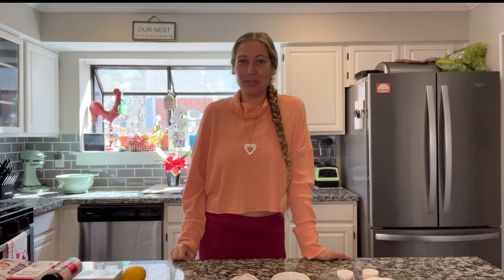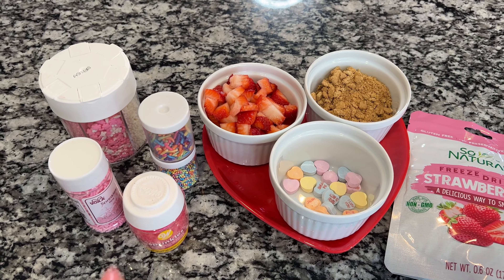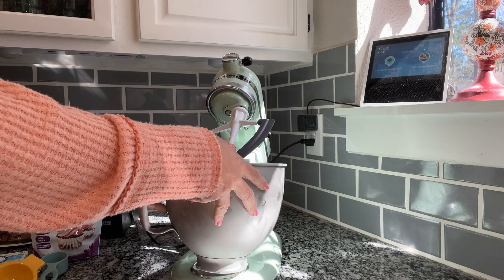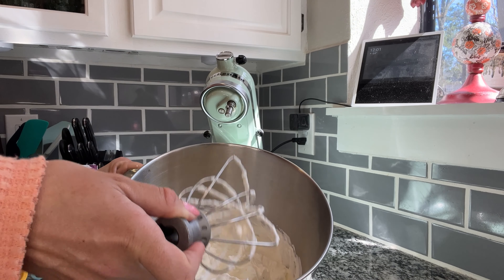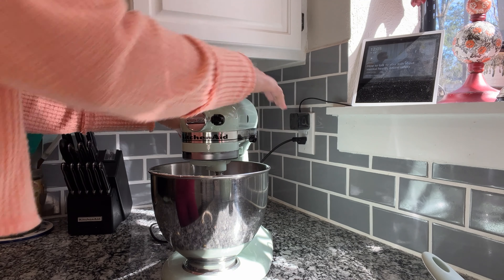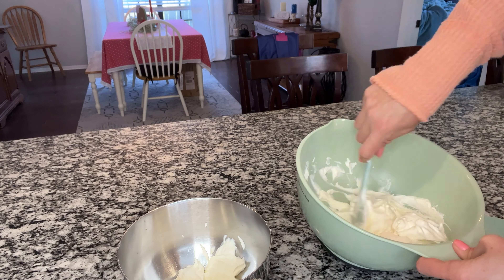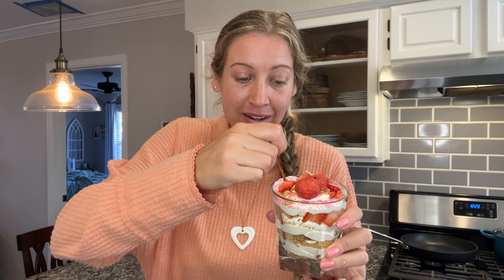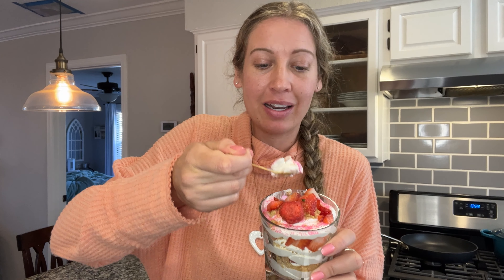Keto Cheesecake Fluff | Valentine's Sweets COLLABORATION | Low Carb Dessert Idea for Diabetics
Hey ya'll!

Today I am doing my first-ever COLLABORATION video with a sweet group of people over here on YouTube! We are all posting our Valentine's Day Sweets videos to the playlist linked down below. Please go check out their videos here:

For my recipe, I decided to stick with a some-what healthy version of cheesecake, "America's Favorite Dessert", and one of my personal favorites, as well. This Keto Cheesecake fluff is delicious with any topping you can imagine. It is the perfect base for any fruit or flavor you can come up with! I kept mine simple with just fresh strawberries and graham cracker crumbs, but a Cookies & Cream version would be delicious! Even blueberries or cherries!

xoxo,
Ashley